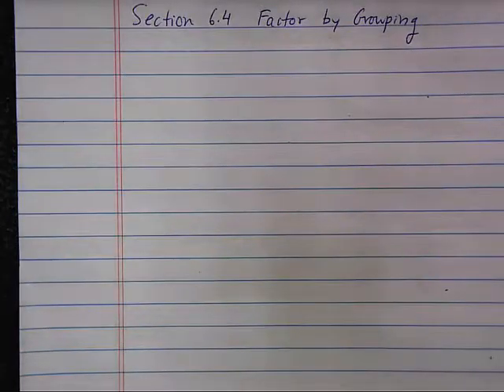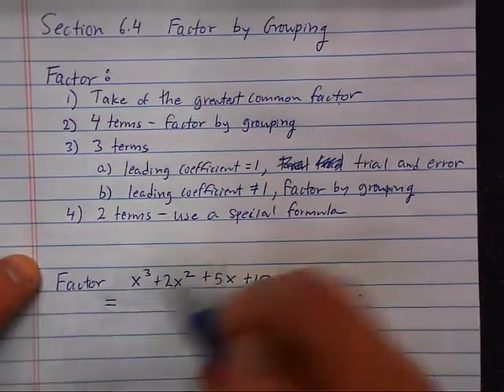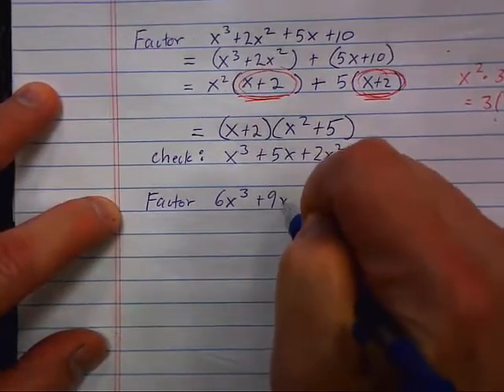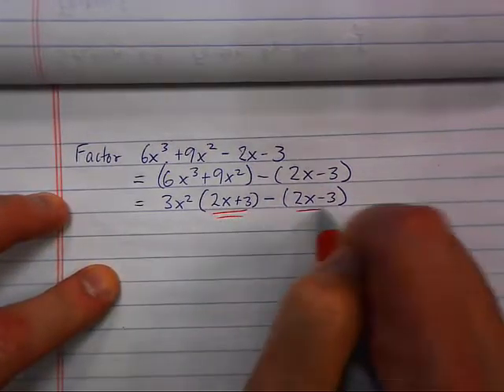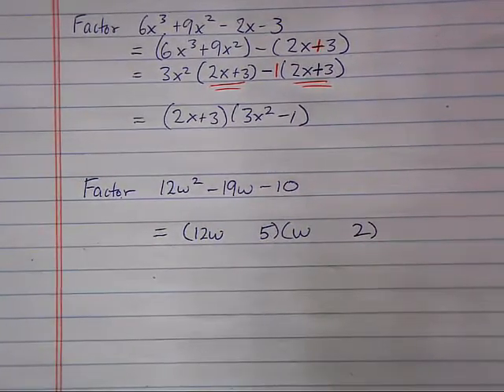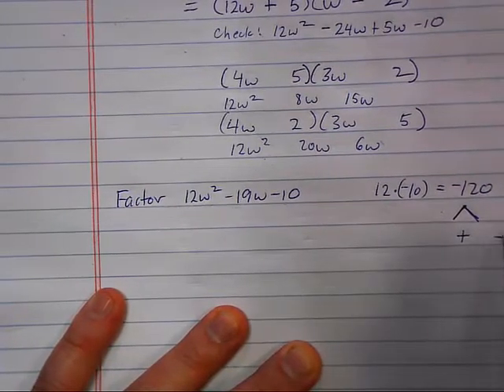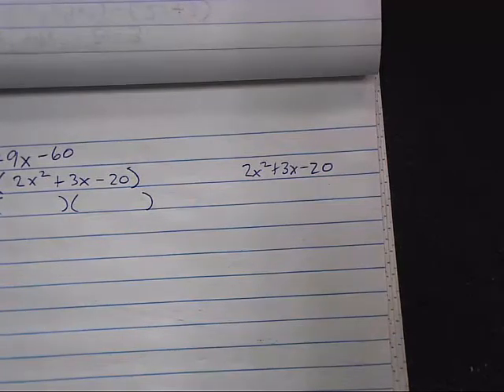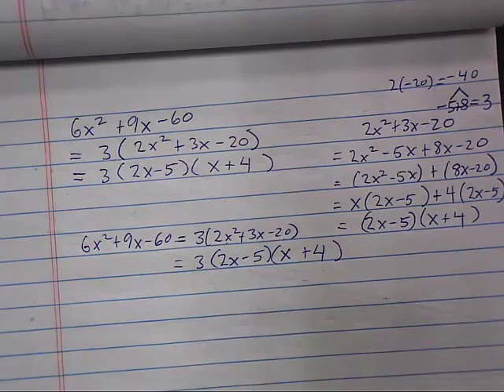Math1215 Lehman Section6-4